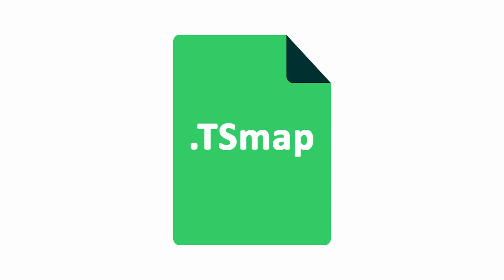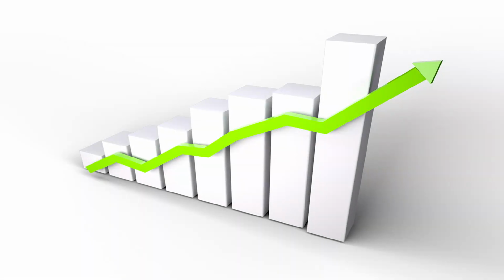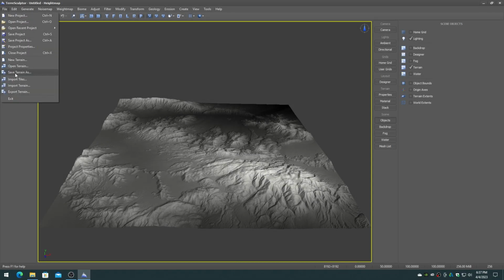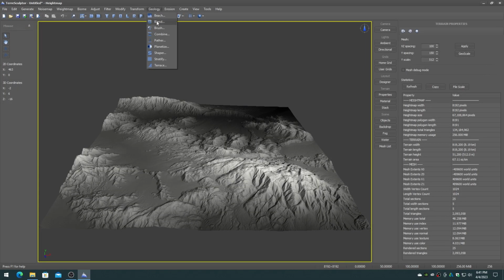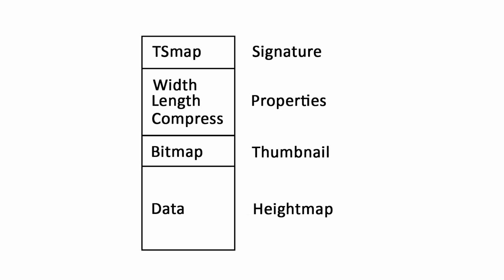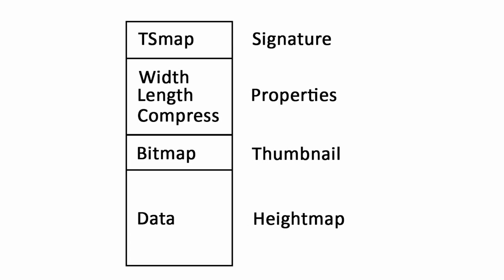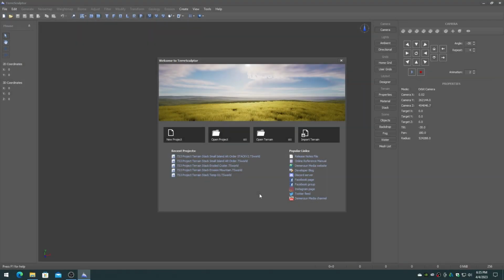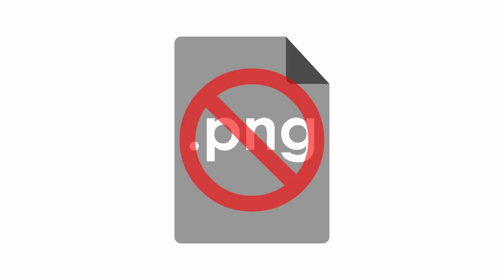What is TSmap File Format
TerreSculptor - What is TSmap File Format?

Chapters:
00:00 Introduction
00:30 TSmap Access
01:13 File Format
01:34 Use and Storage